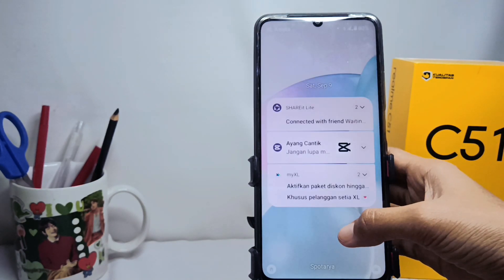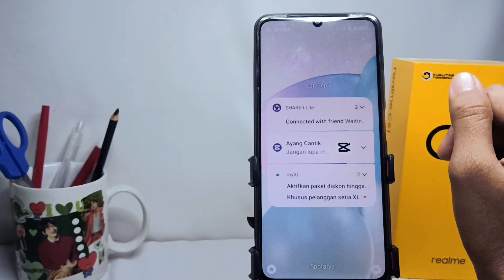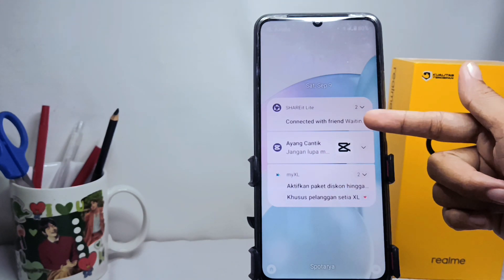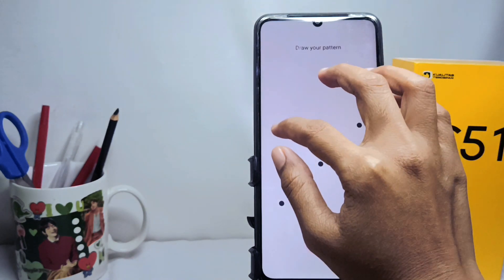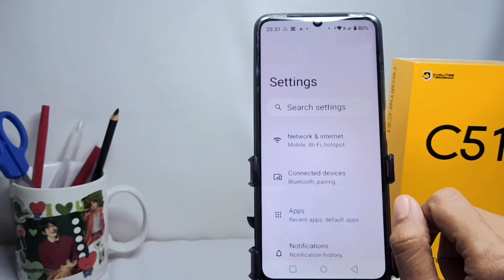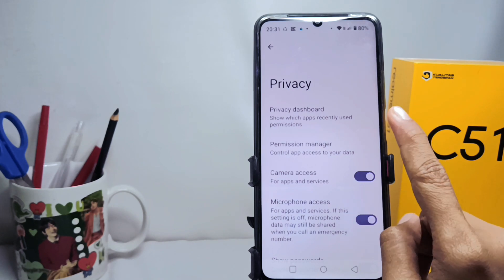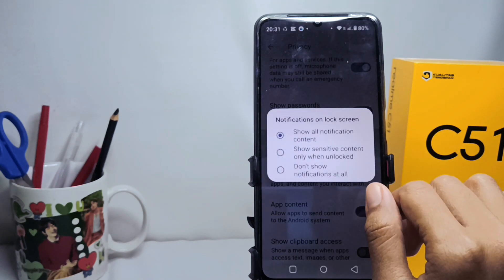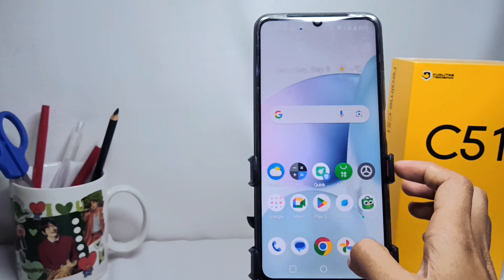How To Turn Off Lock Screen Notification In Realme C51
how to turn off lock screen notifications on realme c51.